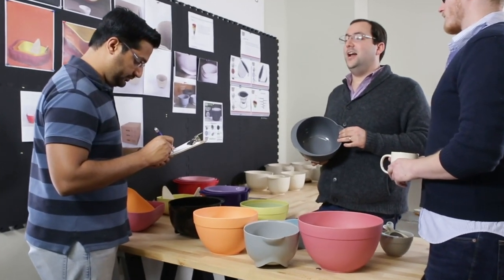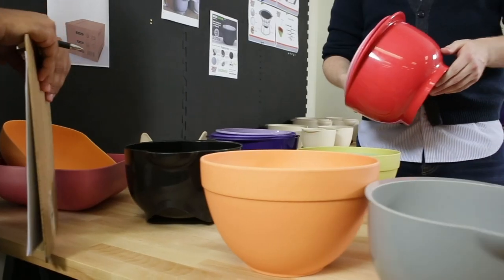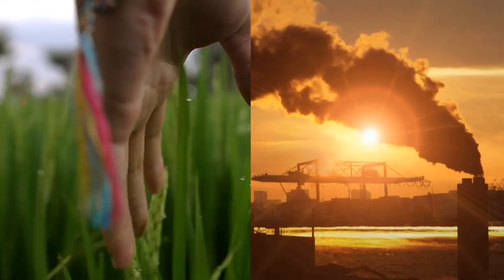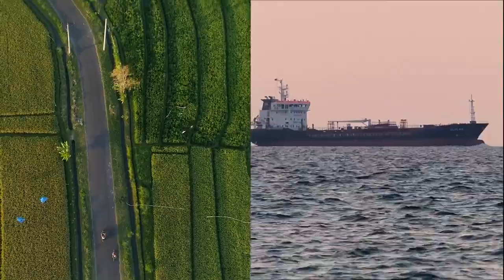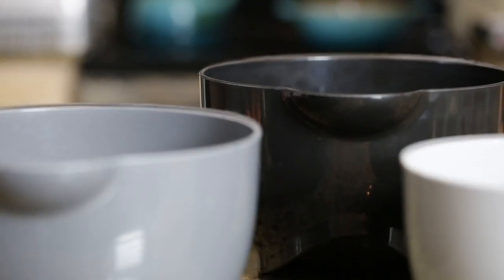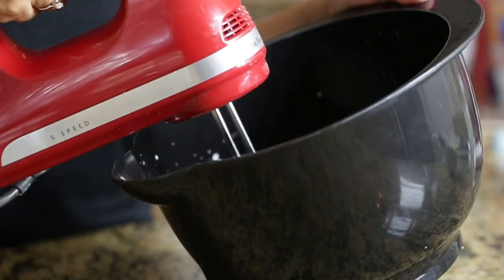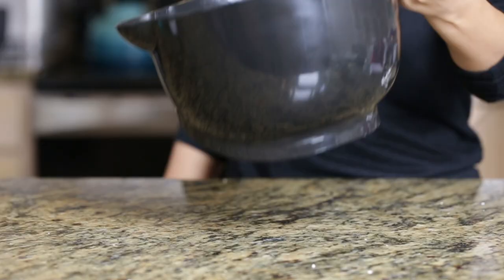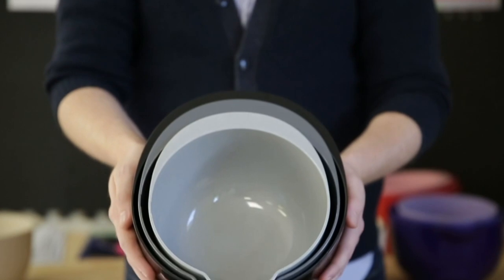The SustainaBOWL is On Kickstarter!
Astrik is our newest material, made from a revolutionary process that uses PLA bio-plastic and bamboo fiber to create sturdy, dishwasher & microwave safe materials. The raw materials are grown and harvested from the earth rather than extracted from it. The product contains no oil-based plastics and is safe for daily use. That's not even the best part.

You can use Astrik as much and as often as you'd like, but once you're tired of it and throw it away the product biodegrades within 2 years.

Learn how you can get your own set and support sustainable business by supporting our Kickstarter event on October 9th, 2018. Those who back us within the first 48 hours can get a set of these bowls for $35 (estimated retail: $60).